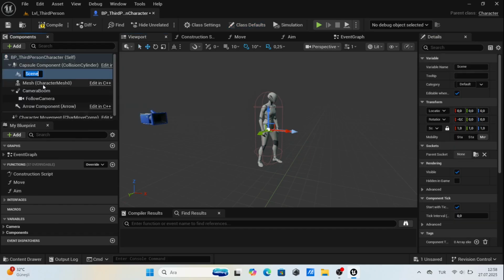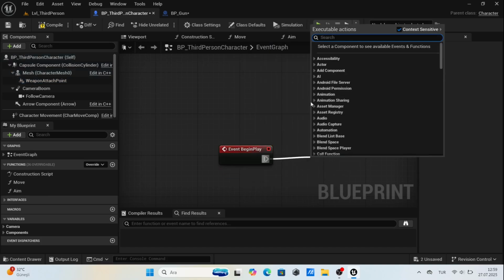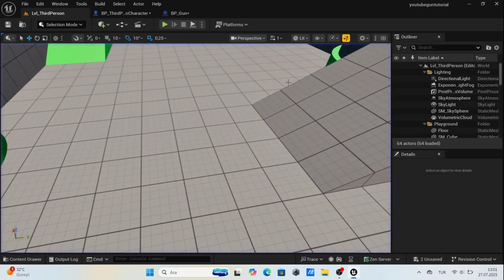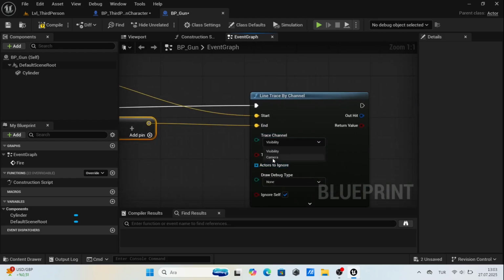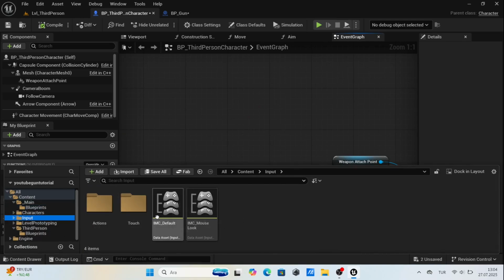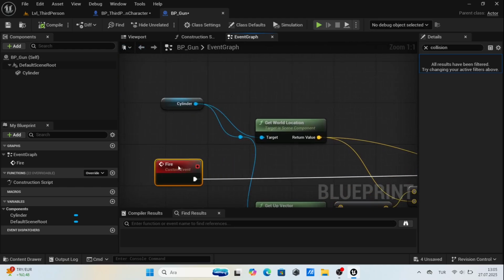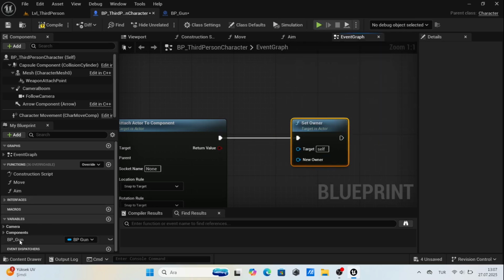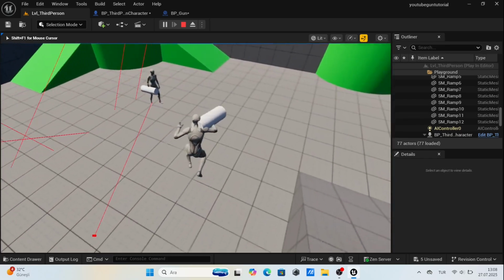How to Make a Gun in Unreal Engine 5 (Full Beginner Tutorial)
Learn how to make a fully working gun in Unreal Engine 5, perfect for beginners! In this step-by-step tutorial, I walk you through how to:

Create a gun blueprint

Set up firing logic with line tracing

Handle shooting when leaft mouse button is pressed

Prevent self-hit using set and get owner

This is part of my Unreal Engine tutorial series designed to help new developers learn in a simple and fast way.

About me:
Hello! I am Whymr_Dev and I create content about unreal engine bug fixes or tips.I am also not an expert, but I am just sharing knowledge that not knowing made me spent hours so you don't have to

📌 Suggest new tutorials in the comments!

▶️ Chapters:
00:00 Intro
00:20 Attaching The Gun To The Player's Hand
03:08 Adding Firing Logic
05:35 Input Actions
07:08 Debugging Self-Hit
09:40 Testing Everything